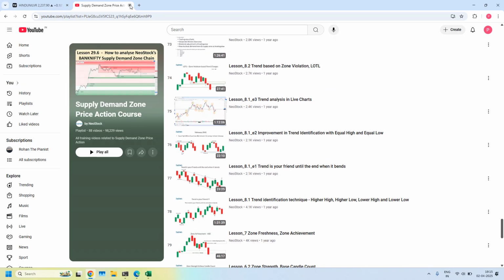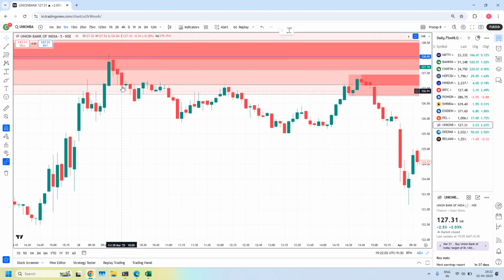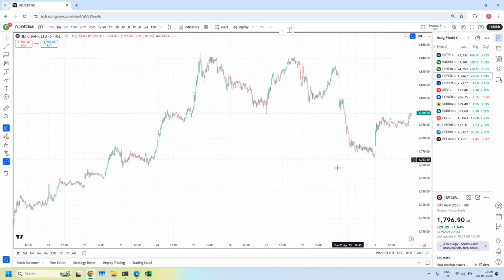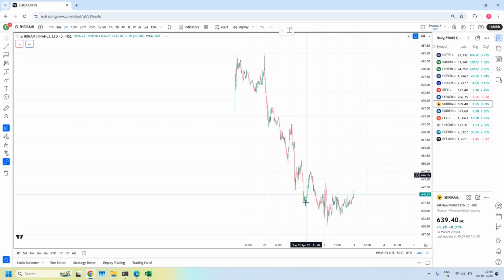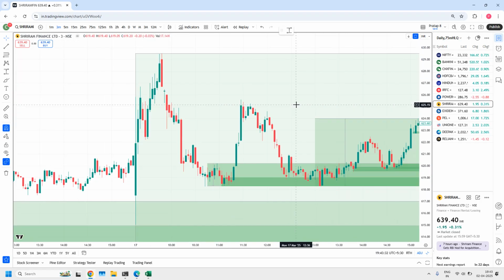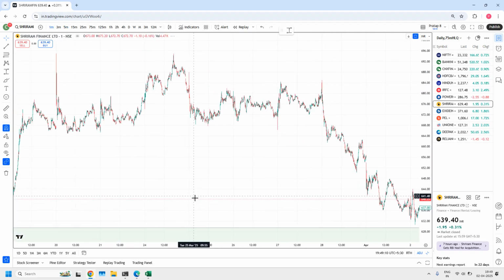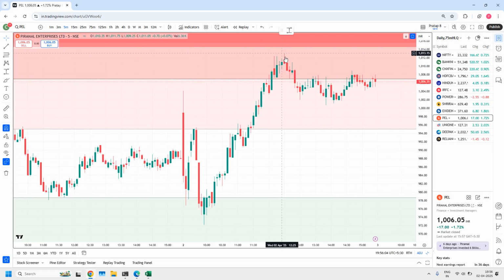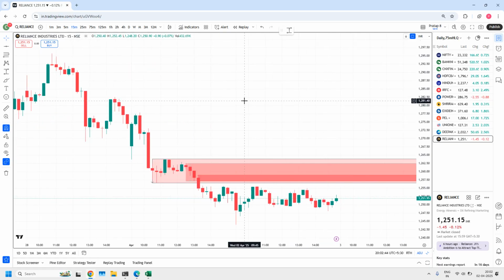High Liquidity (HLQ) Demand & Supply Zone Analysis (02-Apr-2025)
1. Learn about performing Complex Analysis at different charts
2. Performance of High Liquidity (HLQ) Zones generated in previous day's report